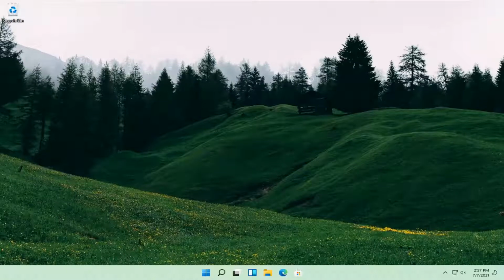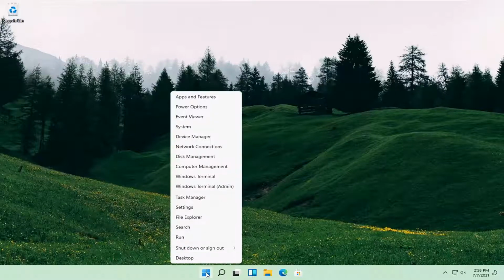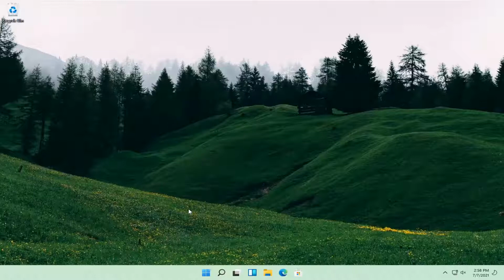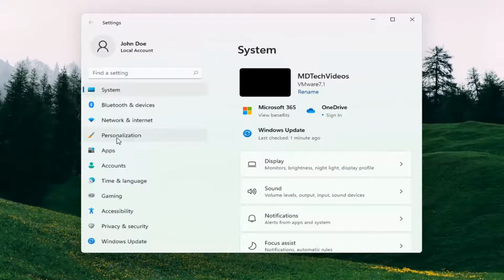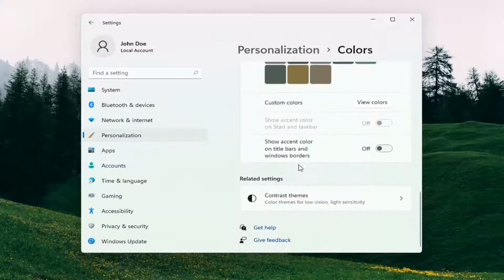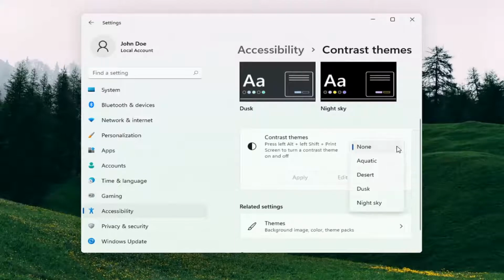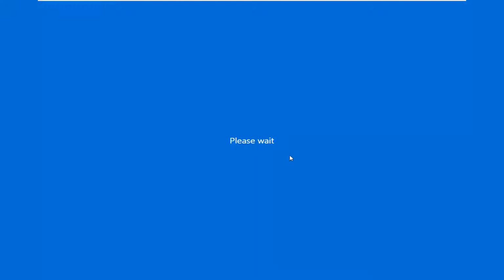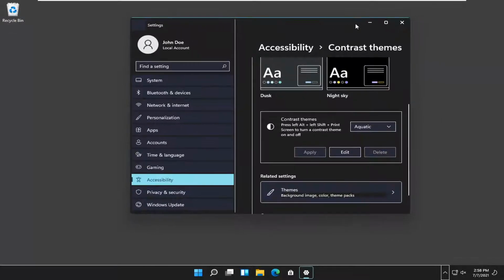How to Turn High Contrast On/Off on Windows 11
If it’s hard to read text on your screen because you need more color contrast, you can turn on high contrast mode.

High contrast mode makes text and apps easier to see by using more distinct colors.